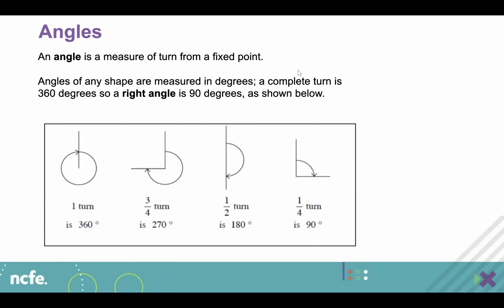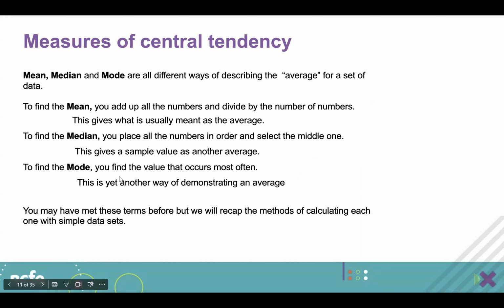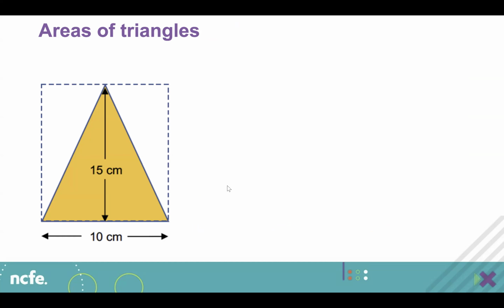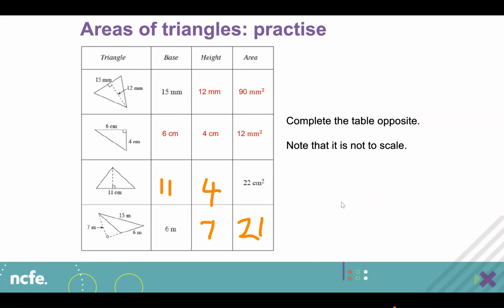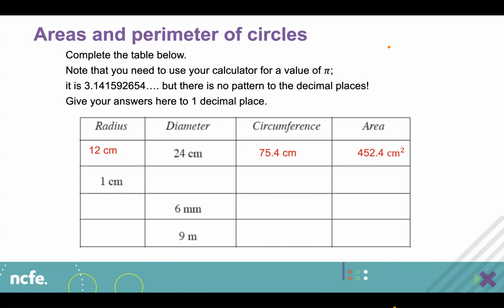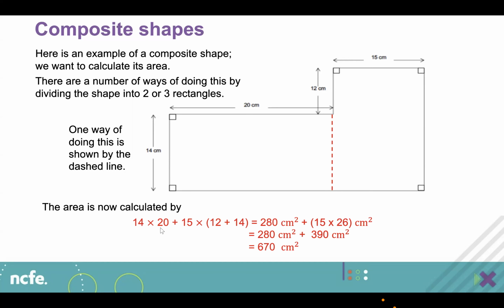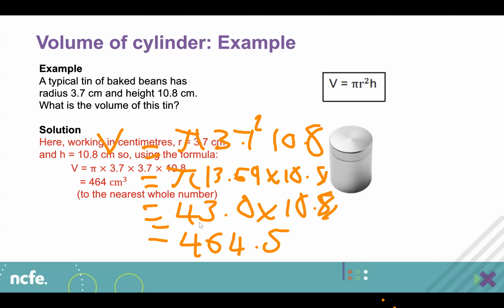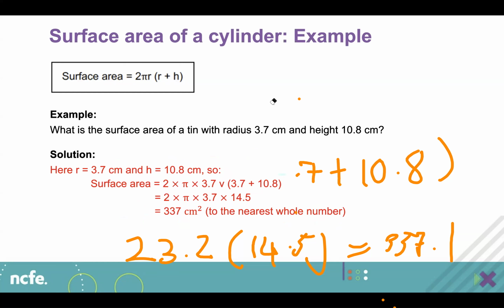L2.22 Angles, L2.23_24_25 Mean, Median, Mode, L2.26_27 Probability, L2.28 Scatter Diagrams-(HW)